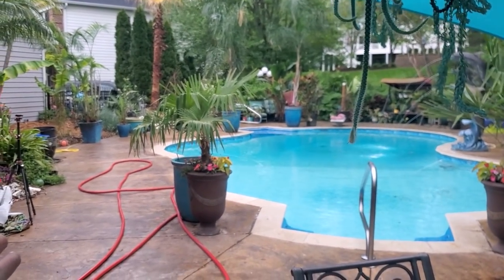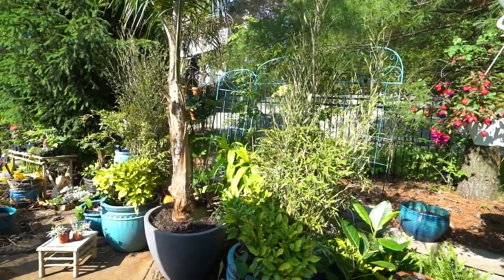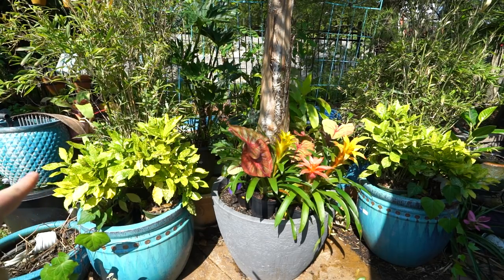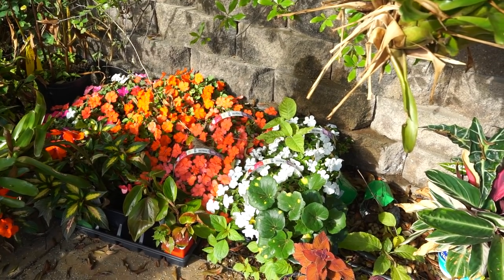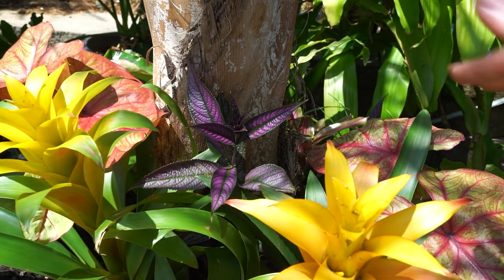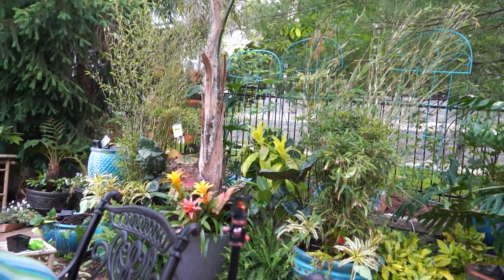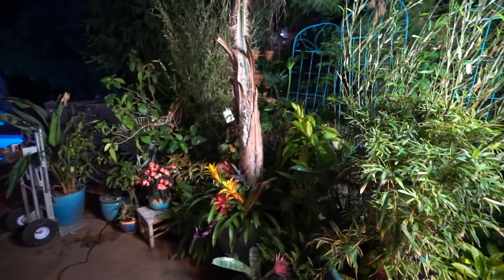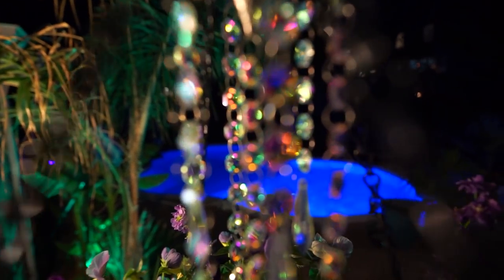New Patio Furniture & Planting up Tropical Containers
Over the last several weeks, I spent a lot of time shopping for outdoor furniture to do a huge backyard makeover. Well so far all I've found is a new outdoor dining table, it's beautiful and I love it, but not the huge reveal I was hoping for. No big deal! After cleaning the patio and prepping the area for the new furniture delivery, I worked on putting together some containers with tropical plants. All of the plants used in the containers were shown in weeks prior during various shopping vlogs, nursery tours and plant hauls. The main/center planter has various caladiums which have no label, but they are some of the most beautiful caladiums I've seen, so if anyone knows what they are, please let us all know! Along with the beautiful caladiums, I also planted persian shield, pink dragon wing begonias and 3 guzmania type bromeliads. The large planters on each side have yellow bamboo, dracaena reflexa, pink dragon wing begonia and frog in a blender caladiums. After planting up the containers I moved and arranged some more plants around the DIY patio fountain. I love how the Monstera looks behind the aucuba japonicas! Will be nice to have that big variegated thai constellation monstera right where everyone sits this year.

Gardening Supplies
GE LED 32 watt Grow Light PAR 38